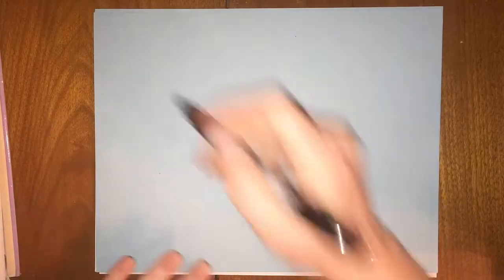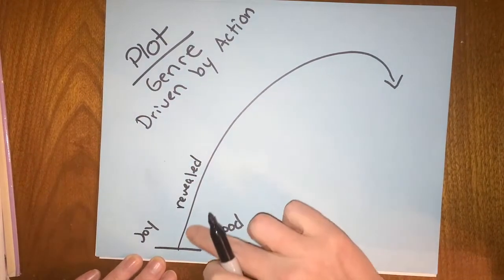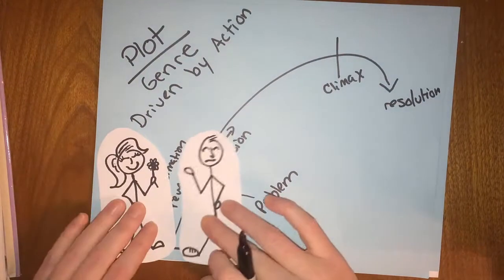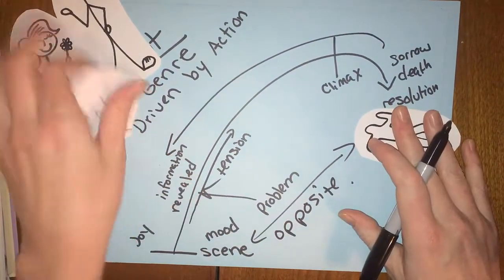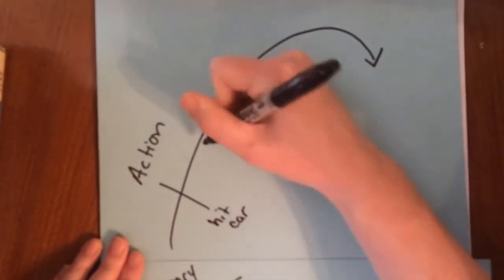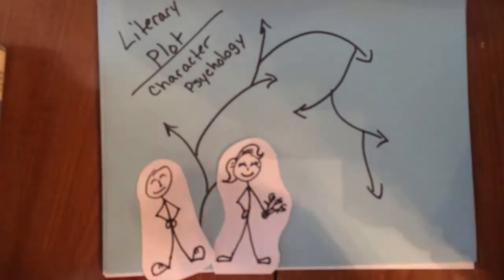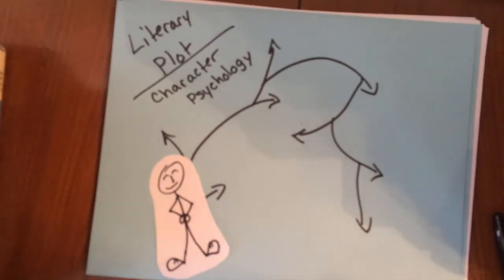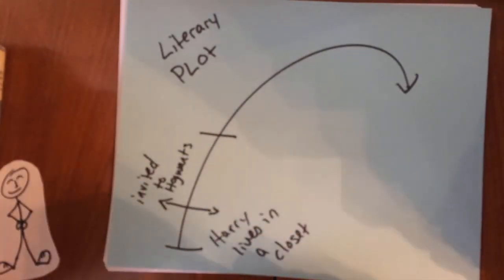Plot Development Lesson for Eng211 (final version)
This video explains two methods of plotting a story: genre and literature. It also includes details about an assignment related to this lesson.